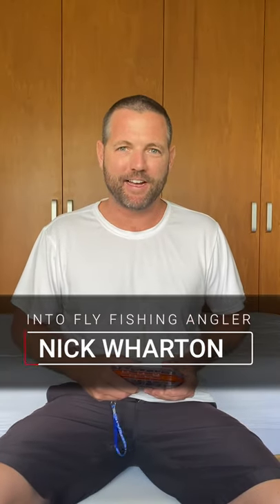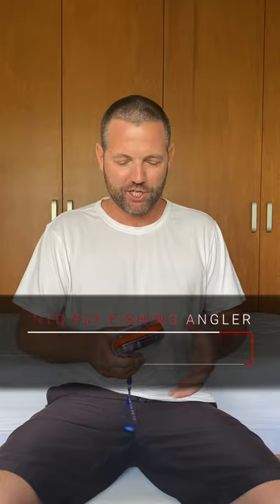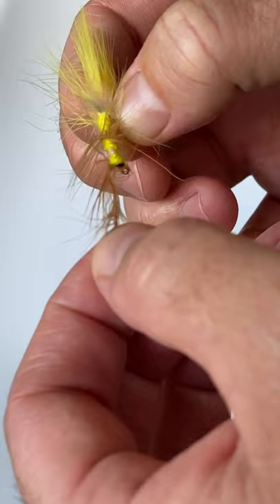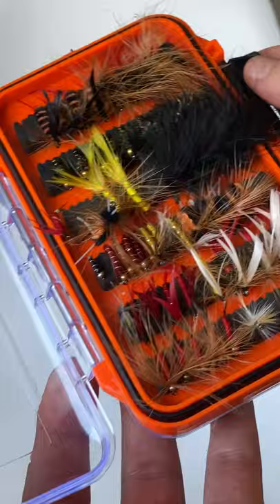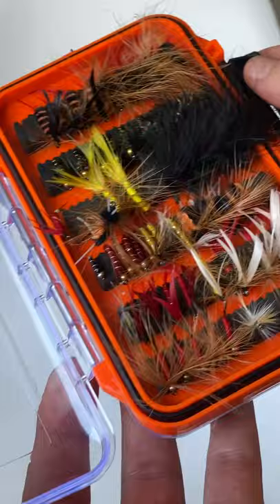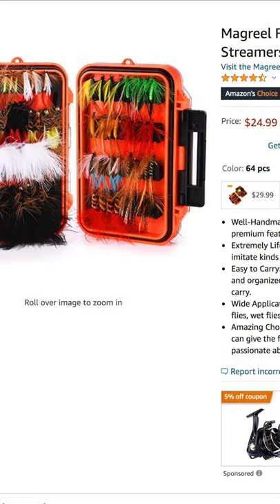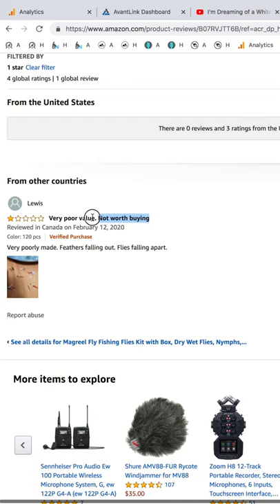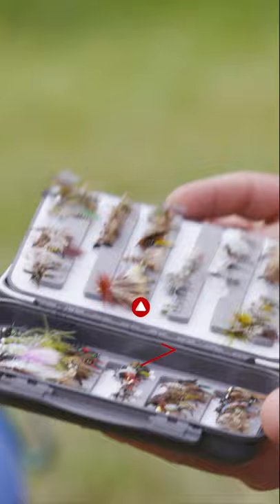Don't Buy These Flies On Amazon!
Sorry Magreel, but these flies just aren't a good enough quality to be selling on Amazon, even at this price point. I was very disappointed when almost all of the flies fell apart after just one or two casts.

Some other fly boxes I've bought on Amazon that were good included Fishingsir's set of 64 and Maxcatch's flies are pretty good as well.

Tight lines!